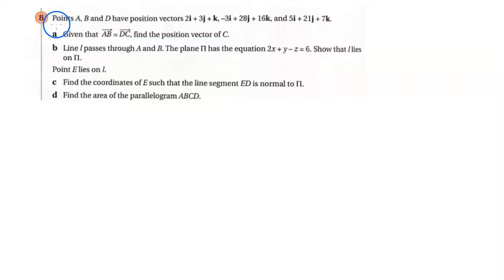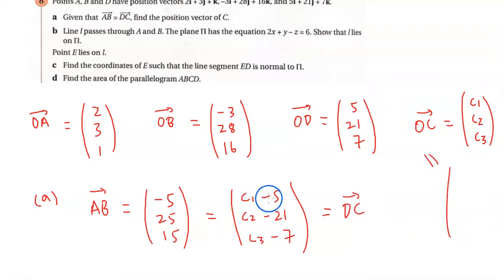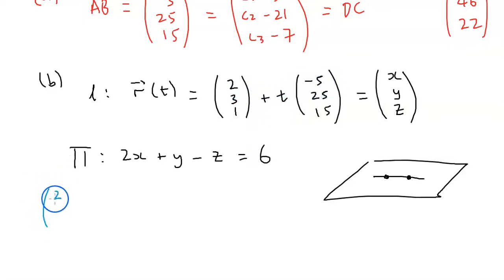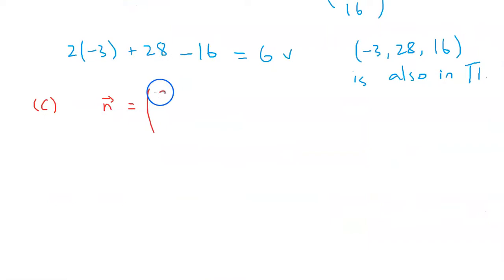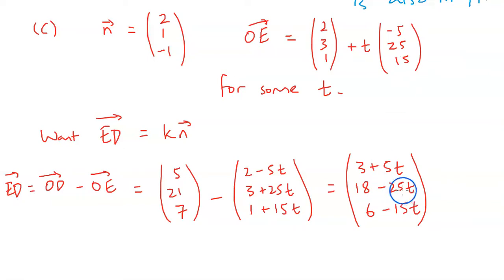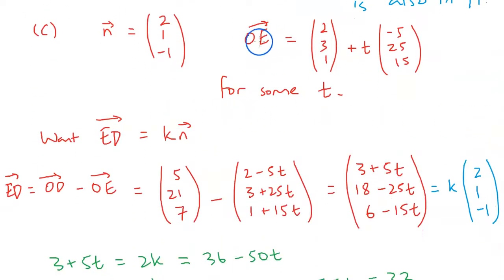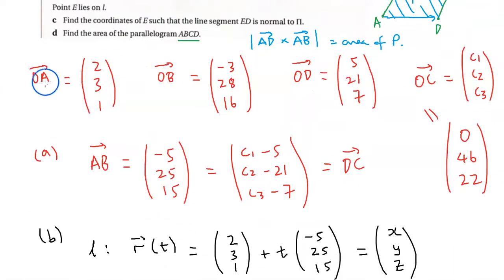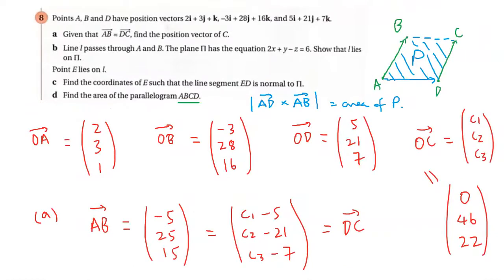CAIE Further Pure 1 Topic 1.6 Vectors - Vectors 3 3 Exercise 6 2A Q8